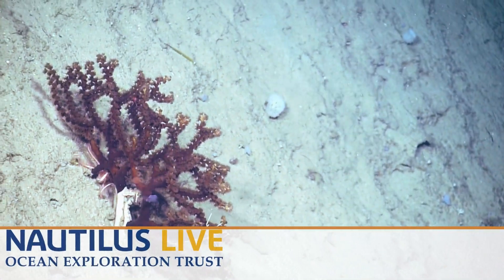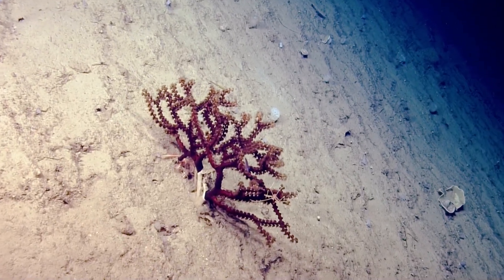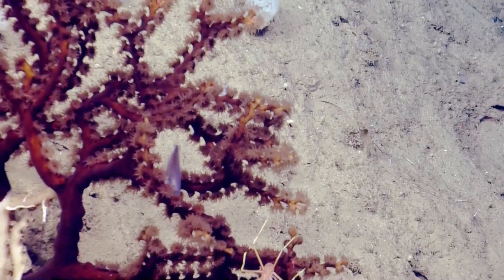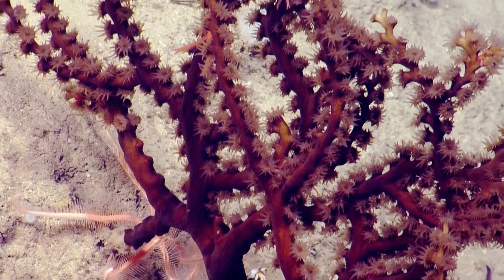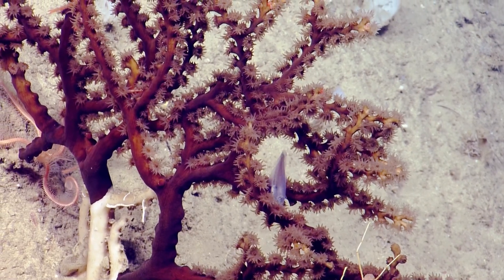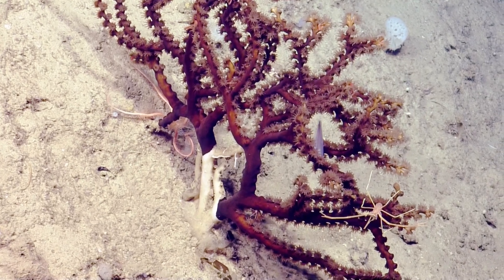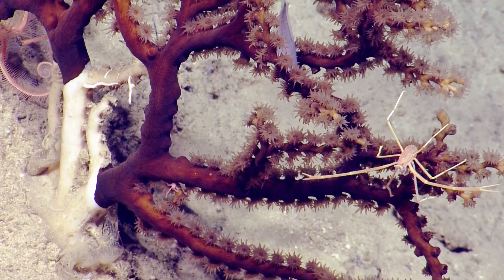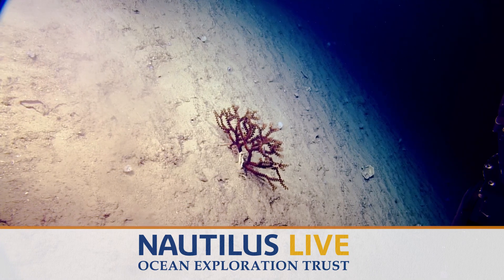Stony Coral - 2014 | Nautilus Live (Remastered!)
Dive into the archive with upscaled and remastered favorite highlights in 4k!

This moment comes from 2014 in the Windward Passage when ROV Hercules flew over a practically barren undersea ridge. Originally misidentified by our team as a lone Paramuricea coral poking out of the seafloor, this likely a stony coral of the genus Dendrophyllia. Like many corals it is home to a small but thriving community of arthropods, fish, a brittle star, and more.